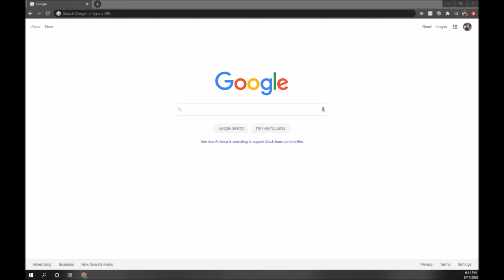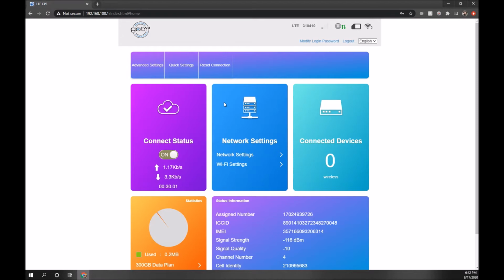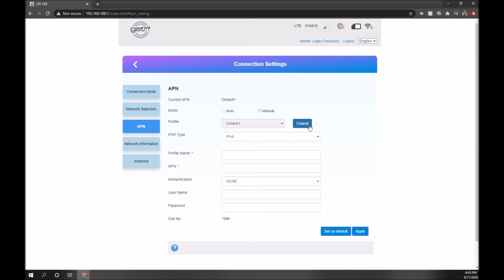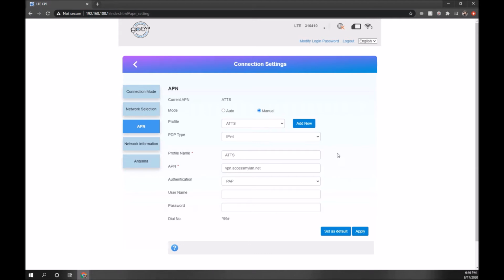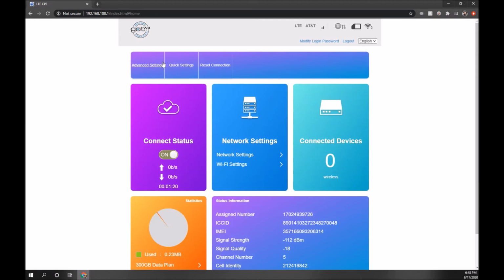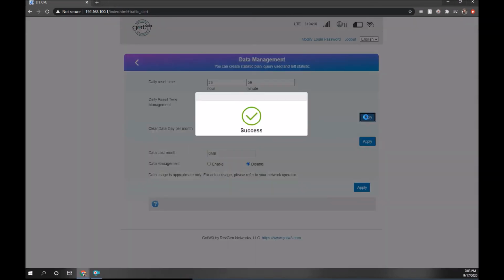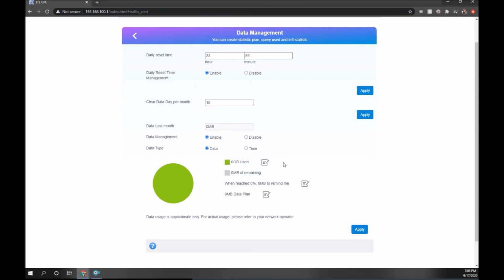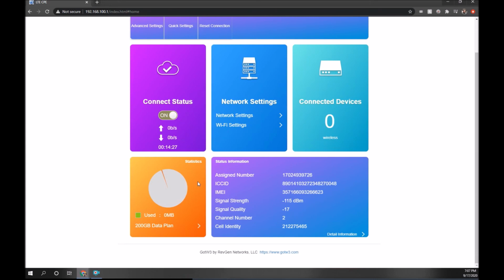JR Communications Premium Internet APN and Data Configuration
On September 24th, 2020 our national data brokers have indicated there will be critical data communication protocol changes.

It is imperative that all JR Communications Premium Internet customers perform the steps outlined in this video and below before then.

APN Communication Settings:

1. Connect to the router Wireless or through Ethernet connection.
2. Load the browser of your choice and go to 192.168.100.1. Enter the admin password for the modem.
3. On the left side of the GUI where it shows connection status, click where it says ON to turn connected status off. *If there is a cloud with and x through it that means the connection status is off due to a connection issue.
4. In the middle of the GUI it says Network Settings and WIFI Settings, select Network Settings.
5. Third option down on the left hand side in the Network Settings menu is APN. Select APN.
6. Where it says Auto or Manual for the APN, select Manual.
7. A blue button with white letters saying ADD NEW will appear, select ADD NEW.
8. For the PDP Type leave as IPv4v6
9. For the profile name, type ATTS (in all caps)
10. For the APN in all lowercase letters, type vpn.accessmylan.net
10.5 Authentication PAP
11. Scroll to the bottom of the screen and Click APPLY. "Success" should pop up on the screen.
12. Next, click SET AS DEFAULT. "Success" should appear on the screen.
13. Go to Network Settings, then Network Information, and then Reset Connection.
14. If the router hangs up and does NOT reset, turn the unit off and then turn it back on, and you’ve set the APN.

Data Monitoring Setting:

Next, we are encouraging all customers to continually monitor data usage to ensure having sufficient data to work from home and/or enable your children to attend school remotely.

The steps for checking your Data Usage are below.
• Make sure you are connected to your Router
• Open up a browser using Chrome, Firefox, etc.
• Type in the following to the URL of the web browser: 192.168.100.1
• Enter the admin password to the modem
• You will be on the main page. Look in the lower left-hand corner orange box that says statistics. CLICK ON IT. Daily Reset enter 23:59
• Daily Reset Time Management - Enable
• Click Apply to the right Clear Data Day per Month: 18th (for the rural plan)
• Click Apply to the right of it.
• Data Management - Enable
• Data Type: Data
• Below Data Type click the first paper/pencil icon
• Change the drop box to GB then click the green check mark.
• Click on the next paper/pencil icon and put 95%
• Click the green check mark
• Click on the last paper/pencil icon
• Put 200 and switch to GB then click the green check mark.
• Click Apply Below. Scroll up and click on the left back arrow button to go back to the main screen and you can see the Pie Chart for the Data Tracker. Use 200 GB is recommend here)
At this point you will have to manually reset the data usage. Here's how:
• Log into the router and toggle it to Disconnect status.
• Go into the data management window
• Go to the data used and set it to 0: click check mark next to the 0 and then click the blue "apply" - make sure it stays at zero after you click apply.
• Go back out to the connection screen and toggle the router to Connected status.
It may take an hour or so for it to start tracking.

As a RURAL Plan subscriber, you will have to do this on the 18th of the month. Please make a note of this!

If you have any questions about monitoring your data usage, please do not hesitate to contact your JR Communications associate. We appreciate your business and we're here to help.